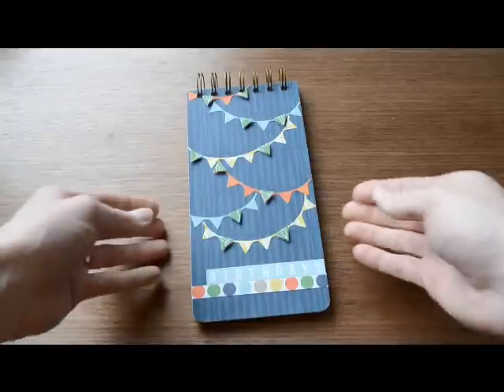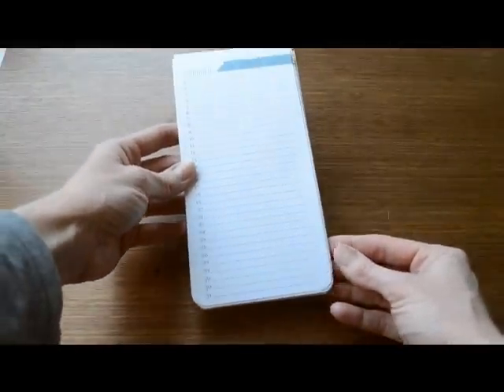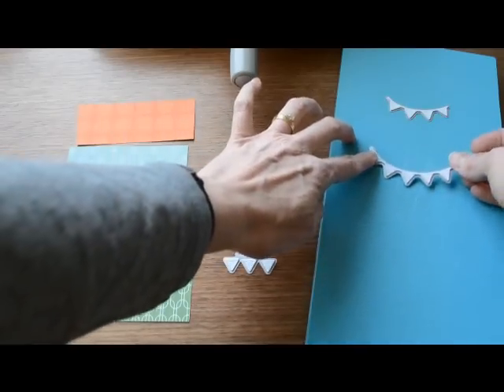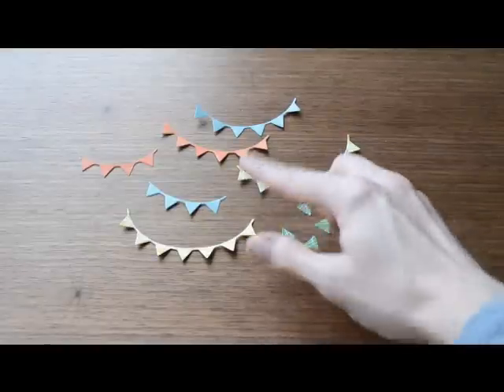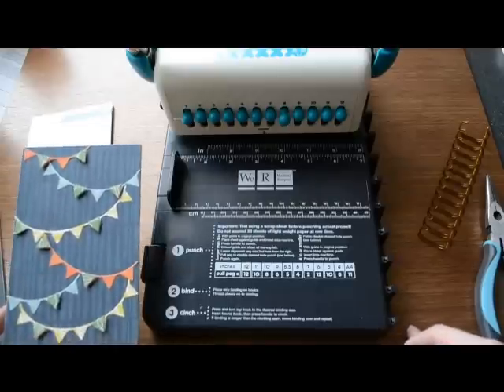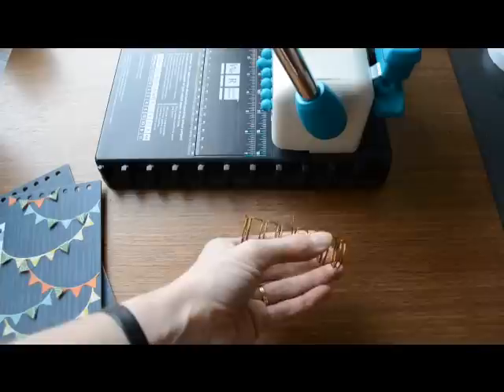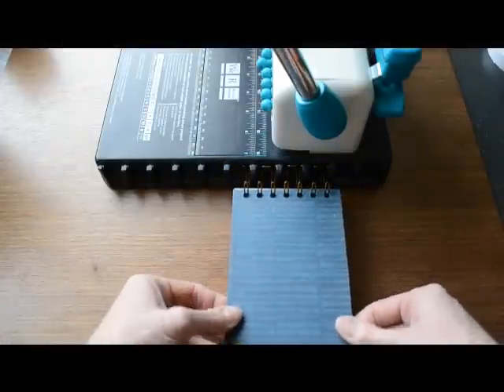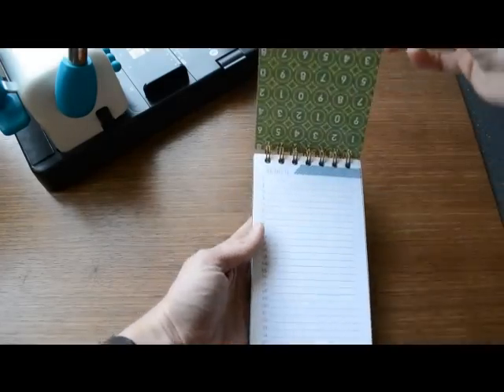Birthday Calendar Cinch Book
Learn how to use some of your favorite We R Memory Keepers and Lifestyle Crafts tools to create a birthday calendar. Free downloadable calendar pages available on our blog starting Jan 27.